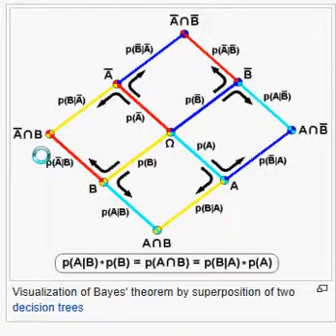bayestheorem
Describes how the different components of bayes theorem formula are related